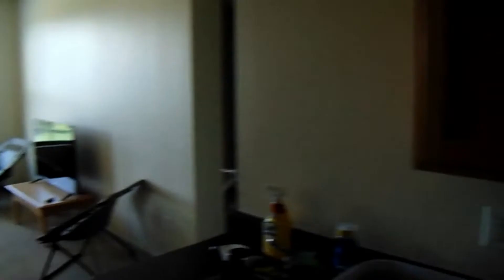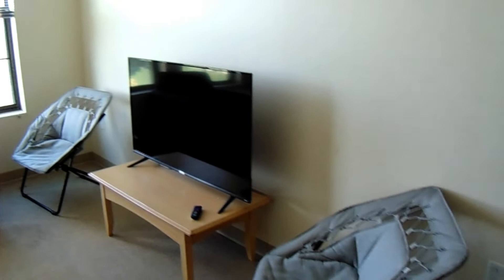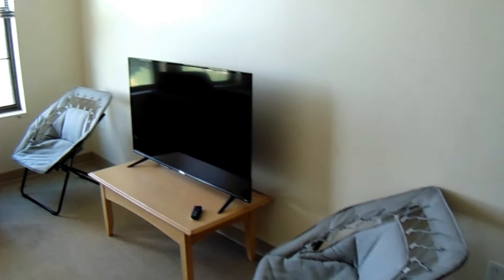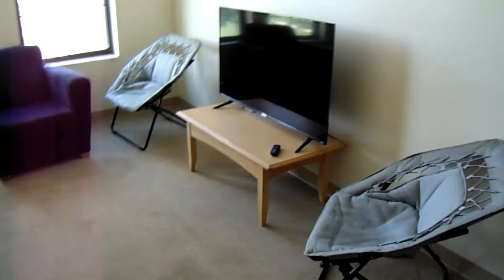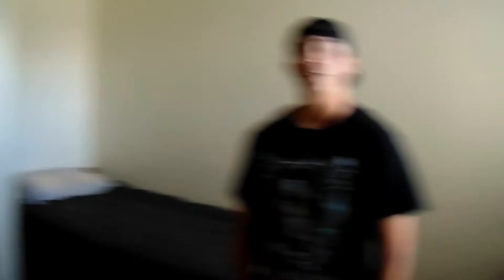DORM TOUR!!!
Quick tour of my roommates and I's room here at NMHU!!!